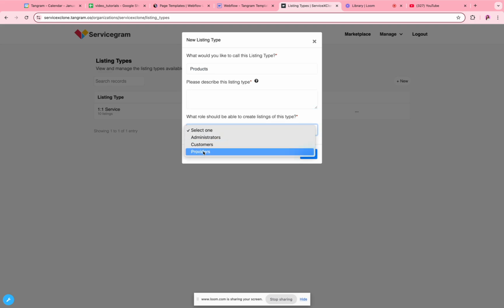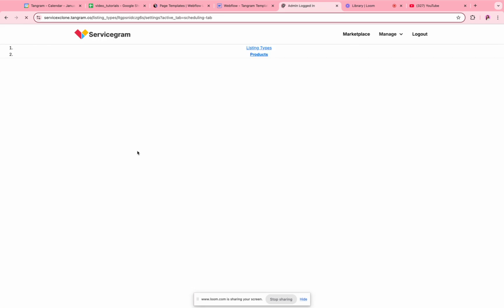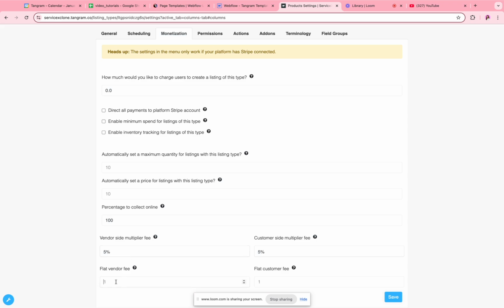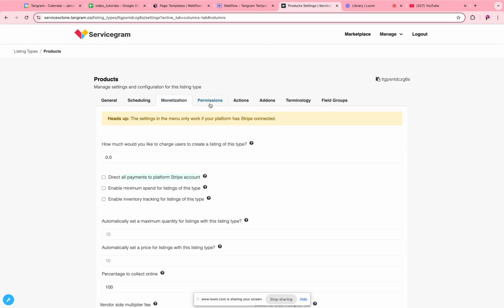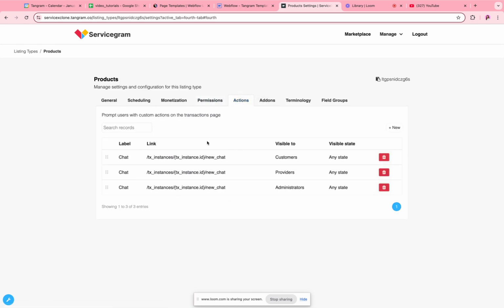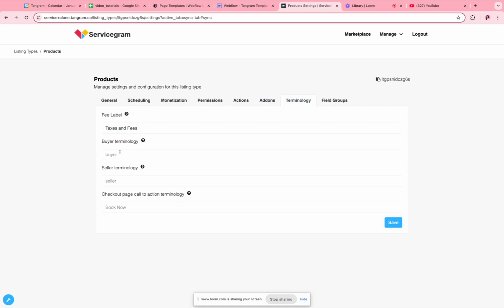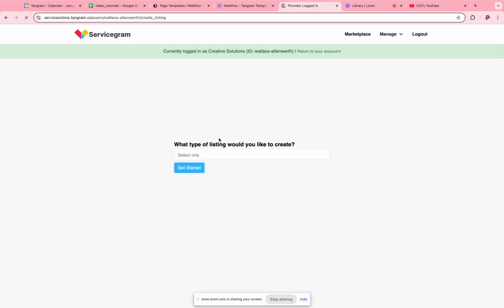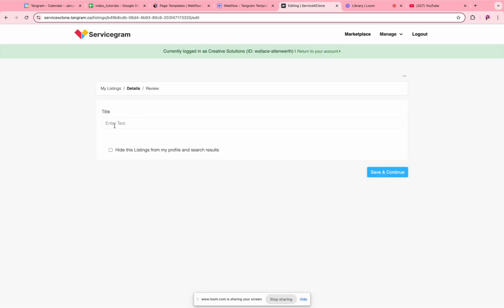Multivendor Webflow Ecommerce with Tangram: Product Guide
This is a guide on how to implement multivendor product sales in your Webflow powered Tangram app